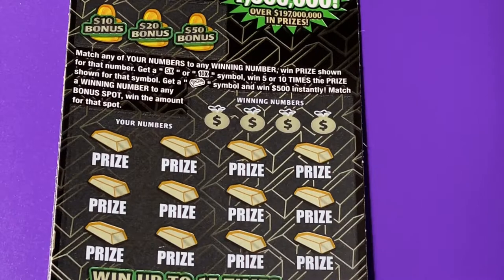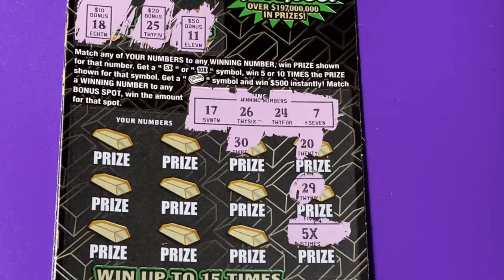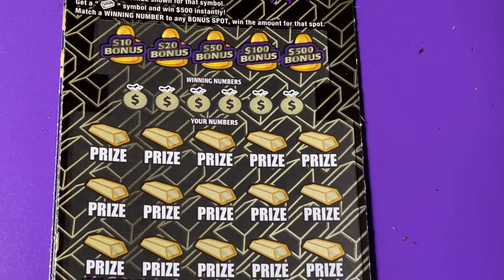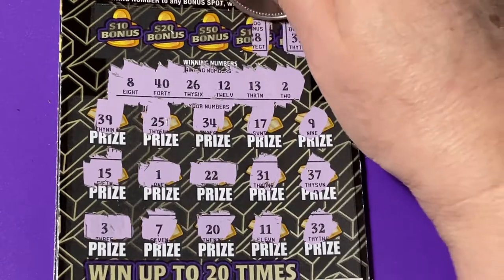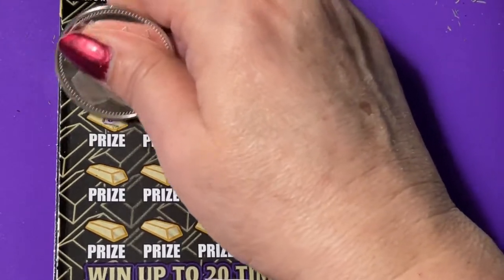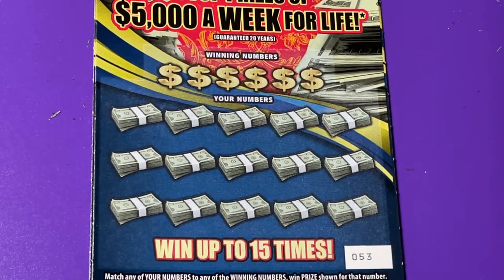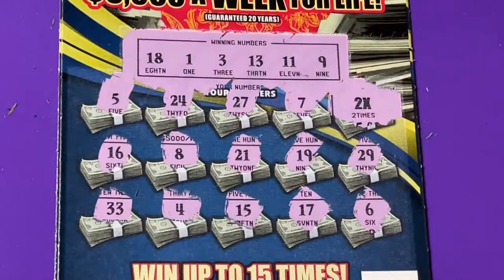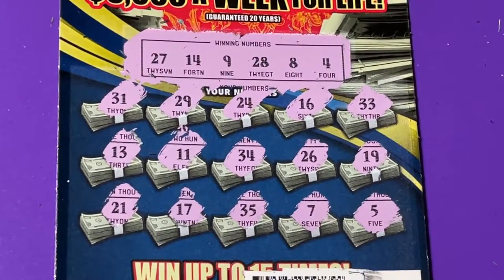MIX OF FLORIDA LOTTERY TICKETS!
Looking for the winning ticket! We are a family that loves to scratch a variety of instant tickets. We are hoping to win something big! Come along with us and wish us luck! If you would like to buy a Florida Lottery ticket, I will go in on half the cost of the ticket and I will split the winnings 50/50 with you. That way we have twice the chances of winning if we buy two tickets. We do have playlists for you to watch, where the tickets are grouped by dollar amounts. Be sure to watch the playlist titled "Important Information" for links that you should not click on if found in our comments section. Have a blessed day!